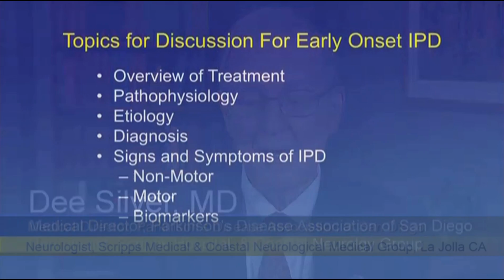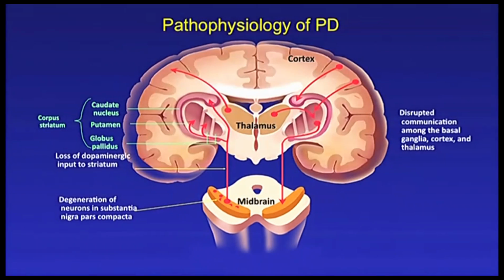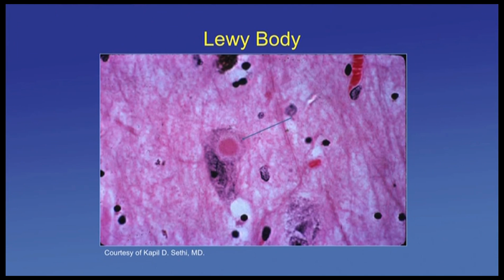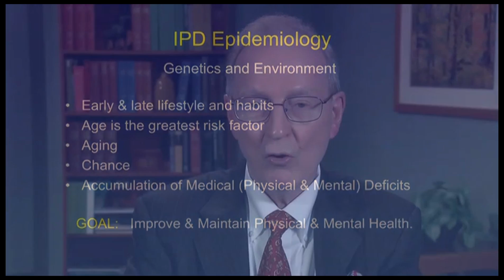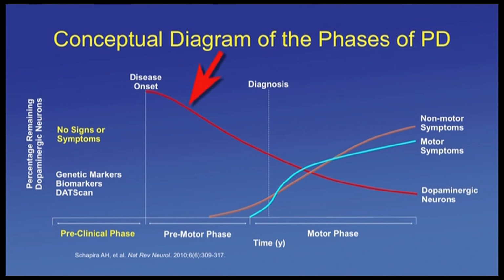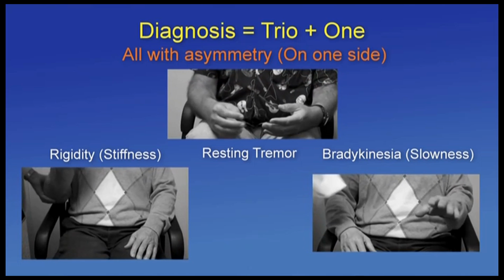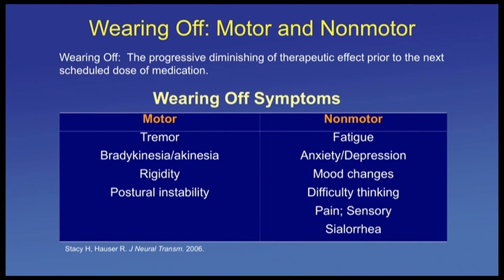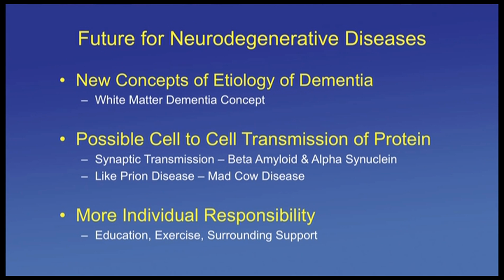Early Onset PD